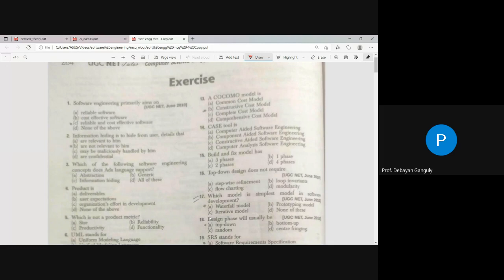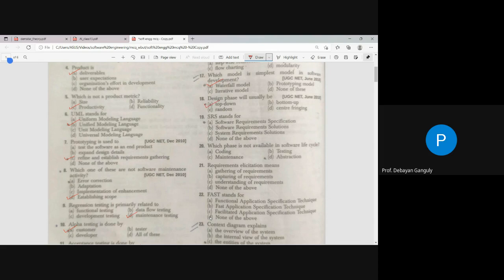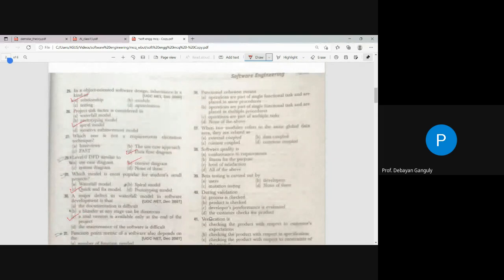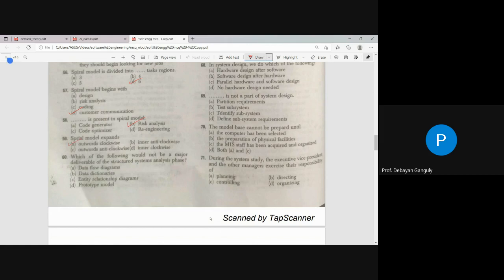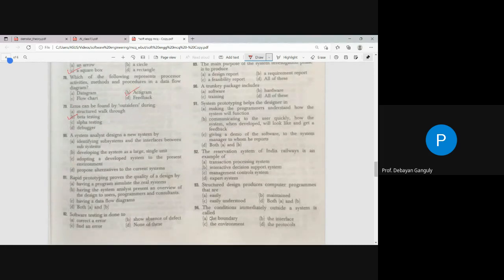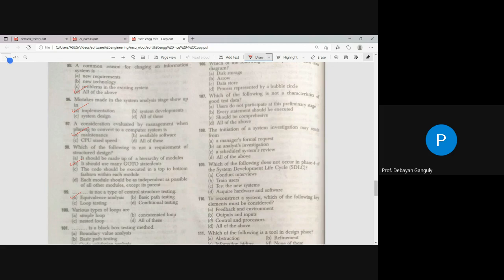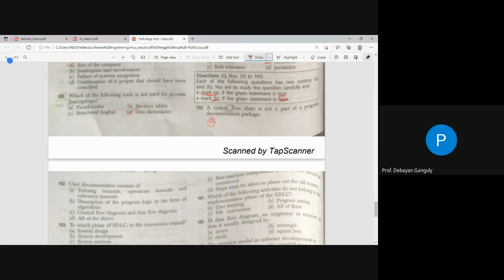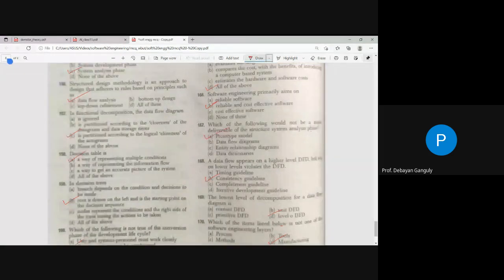Software Engineering MCQ WBUT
MCQ for WBUT semester examination
software engineering